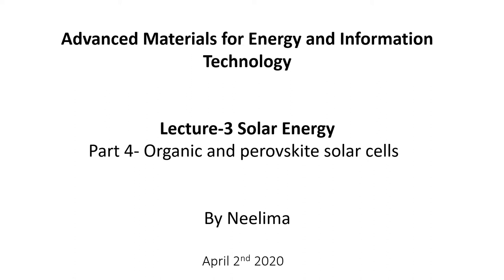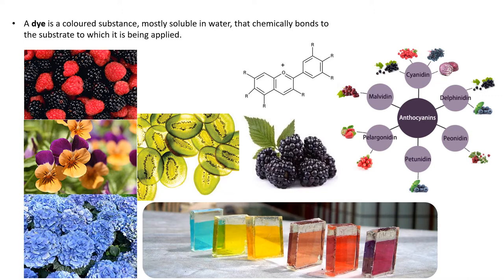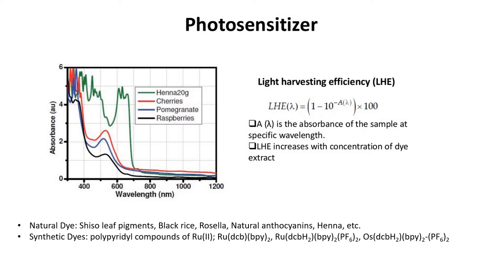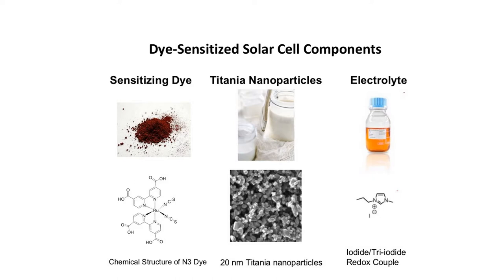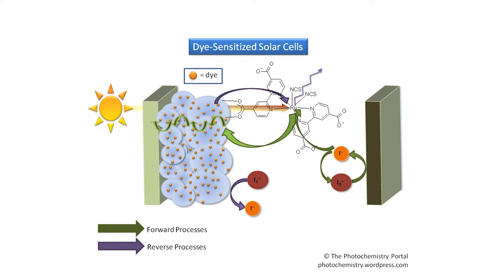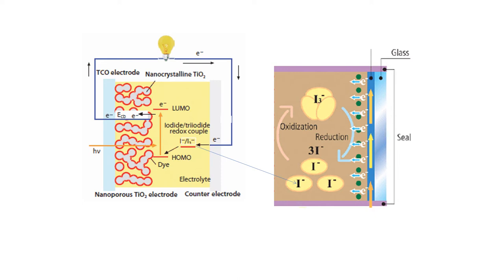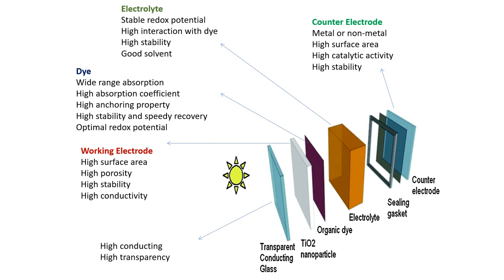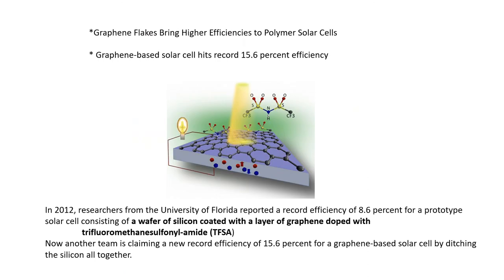Solar Cells Part-4: Organic Solar Cells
This is third lecture from the Spring Semester Lecture Course 2020: Advanced Materials for Energy and Information Technology. This lecture is in five parts. Here is the fourth part of the lecture. Here we discuss about the Organic solar cells.